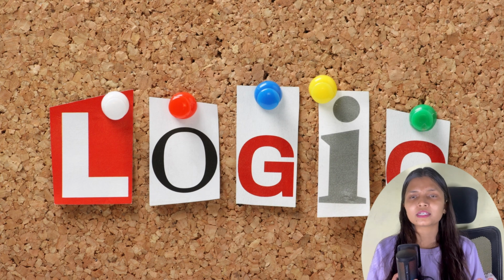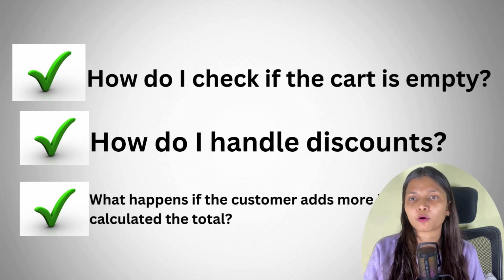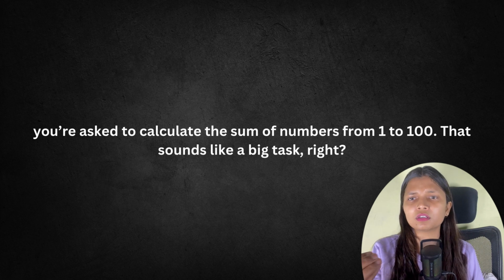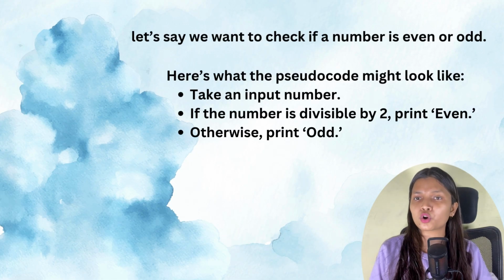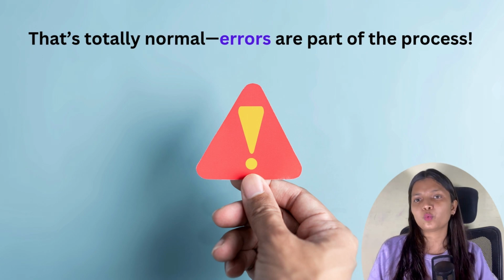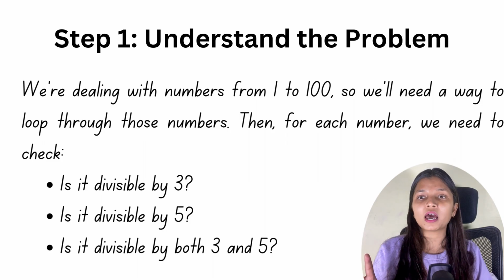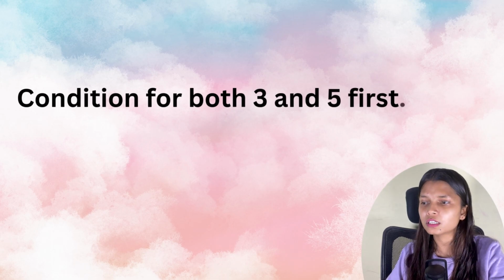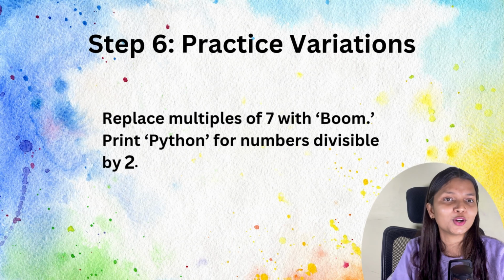I Struggled with Coding Logic😱 Until I Did This!! 🫨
Struggling with logic building in programming? I used to face the same challenge—until I discovered the best way to develop my coding skills! 🚀 In this video, I’ll show you:

✅ How to build logic in Python, C, and Java
✅ The secrets to improving logical thinking for coding
✅ The best exercises and techniques to strengthen your problem-solving skills
✅ How to develop programming logic like a pro

Whether you're a beginner or looking to level up your coding game, this video will guide you step by step!

🔗 Follow me for more coding content:
📘 Facebook: Code With Akansha Yadav

- how to build logic in python programming
- how to make logic in c programming
- how to learn logic building in java programming
- how to understand the logic of programming
- how to create logic in java programming
- programming logic building course
- what is logic in programming
- logic building questions in python
- logic in programming language
- how to make coding in computer
- how to develop coding skills
- how to develop logical thinking
- how to improve logical programming skills in java
- logic programming in artificial intelligence
- how to improve logic and critical thinking
- coding deductive logic in logical reasoning